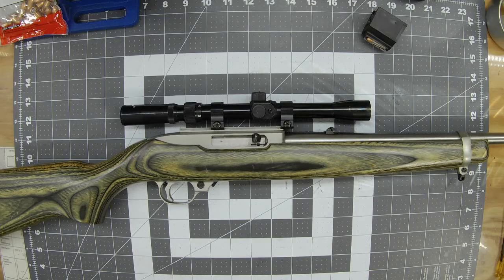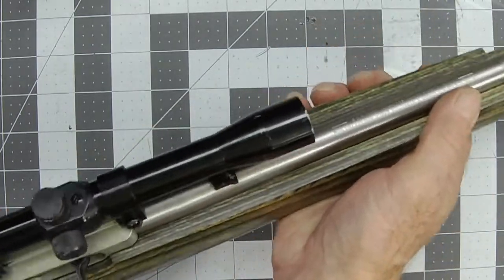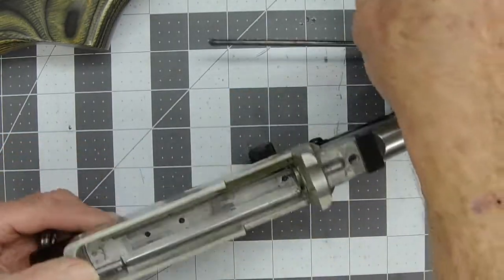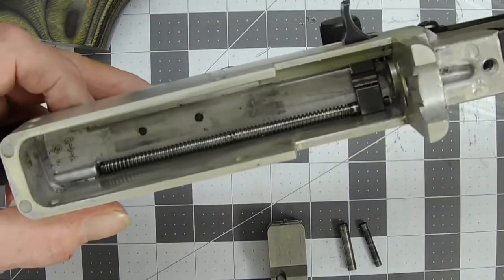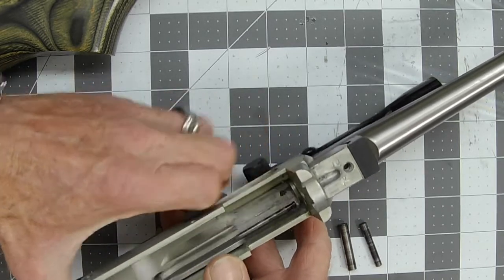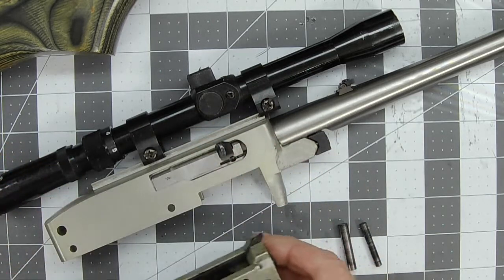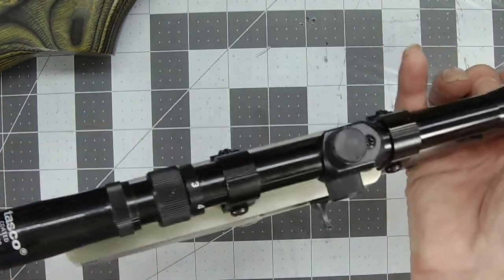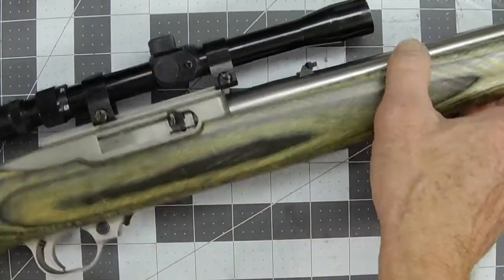Ruger 10 22 Field Strip for Cleaning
My trick to get the bolt back in.